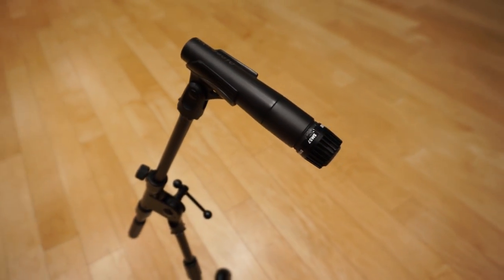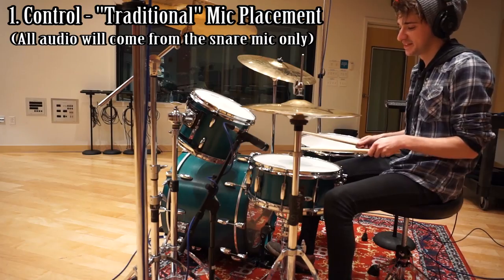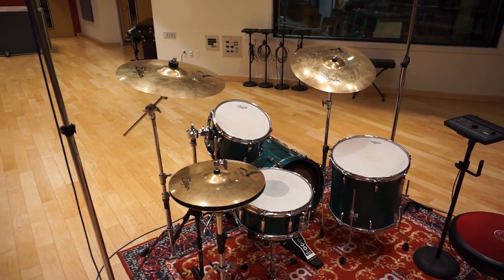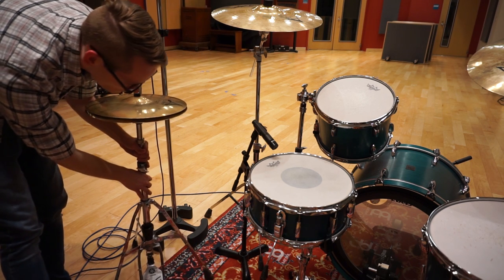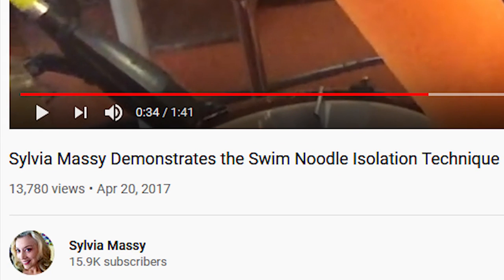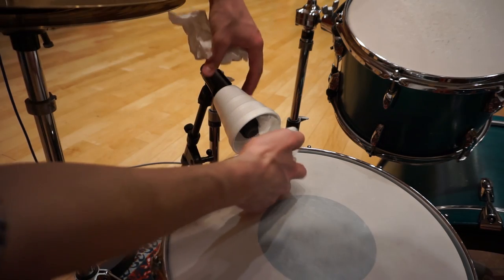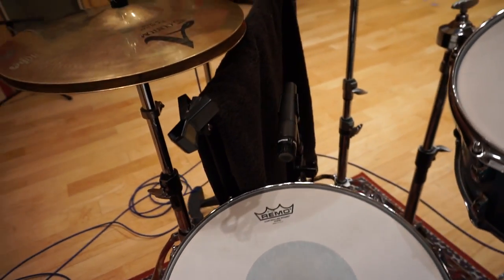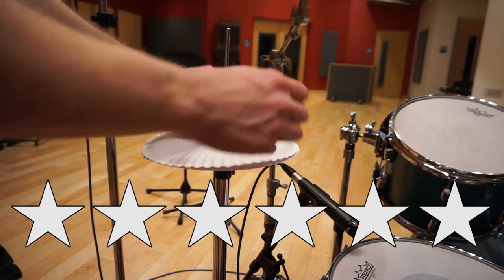Reducing Hi Hat Bleed: Testing Methods From The Internet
Hey gang, this video was for a school project, feel free to watch it if you want.